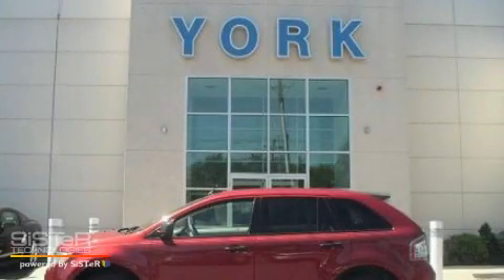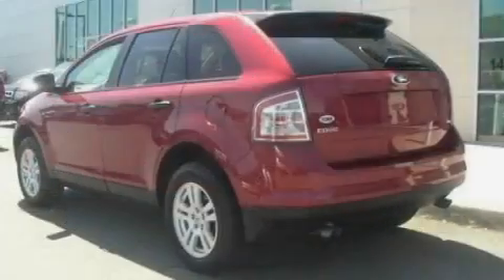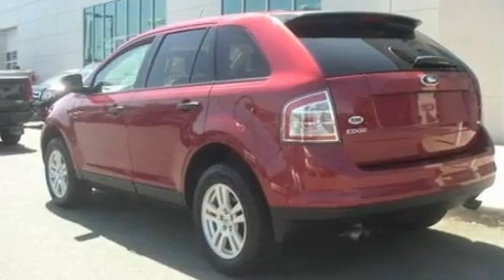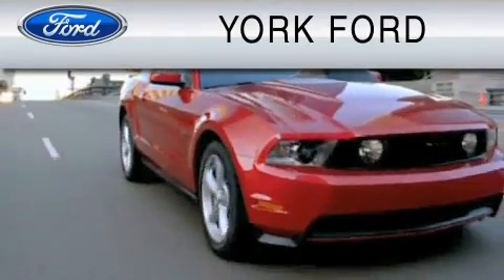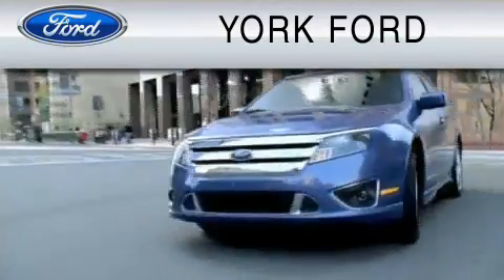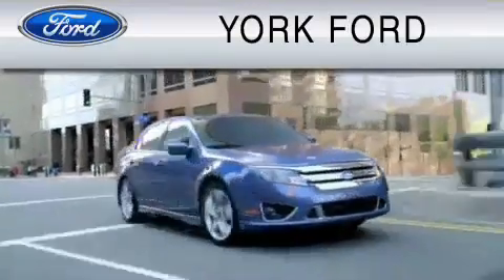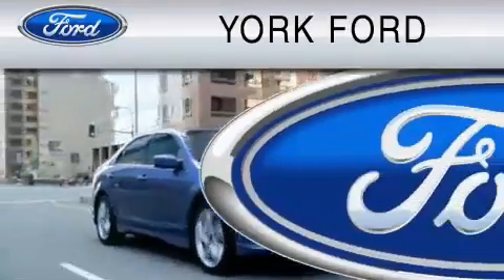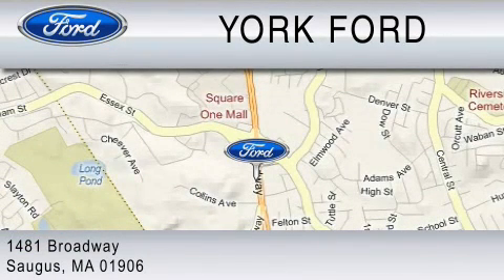Pre-Owned 2007 FORD EDGE Saugus MA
Year: 2007
 Make: FORD
 Model: EDGE
 Engine: 3.5L V6
 Trans.: AUTO 6SPD
 Exterior: REDFIRE METALLIC
 Miles: 23,552
 Interior: MEDIUM LIGHT STONE

 2007 FORD EDGE Saugus  MA